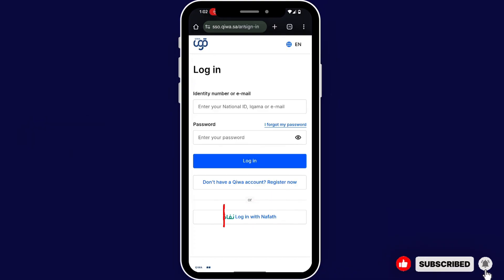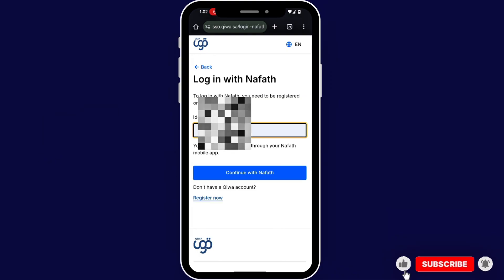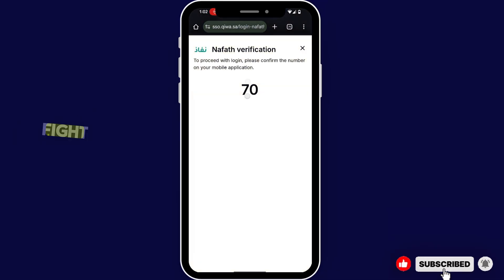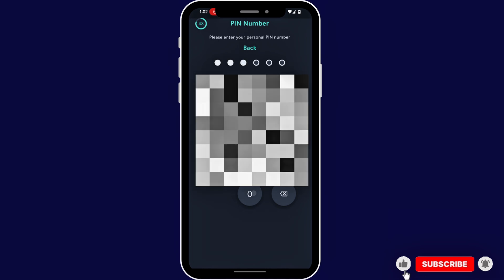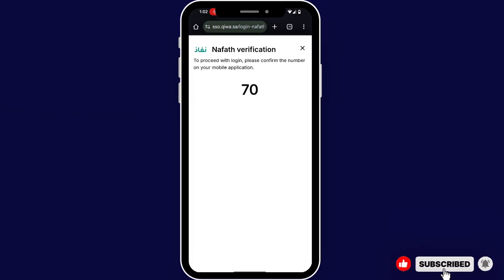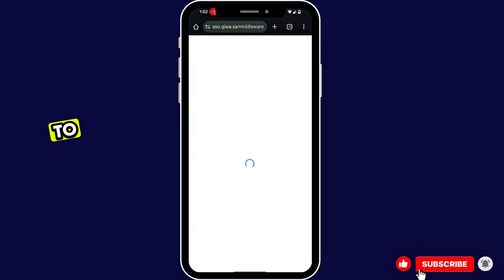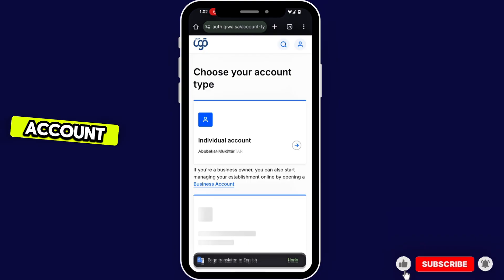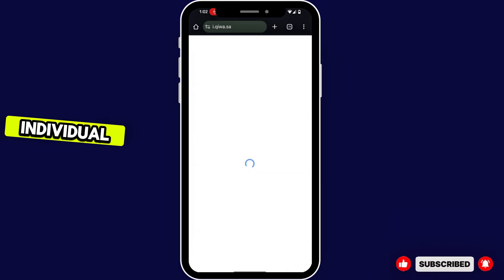How to Login to Qiwa Without Password Using Nafath || Qiwa opening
Learn how to log in to your Qiwa account without using a password — just by using the Nafath app! This is the latest method for secure and easy access to Qiwa in Saudi Arabia. No need to remember your password — just approve with Nafath.

✅ Step-by-step guide
✅ No password required
✅ 100% secure and official method